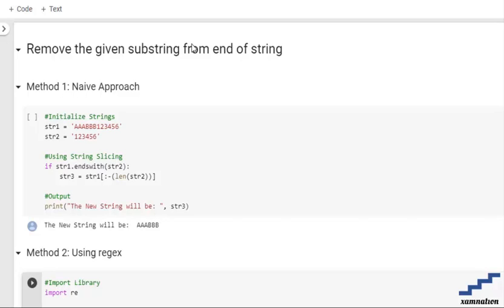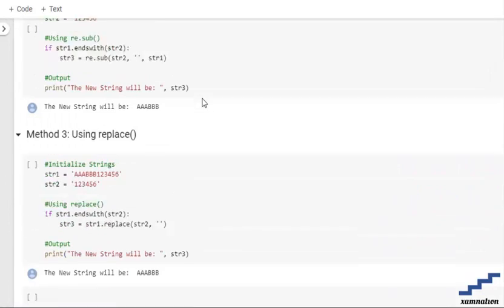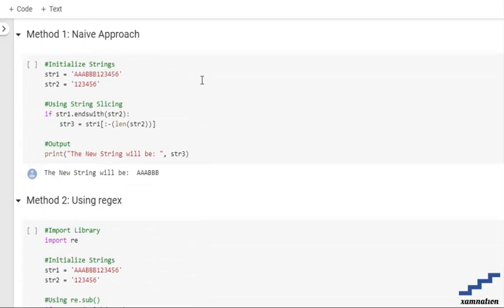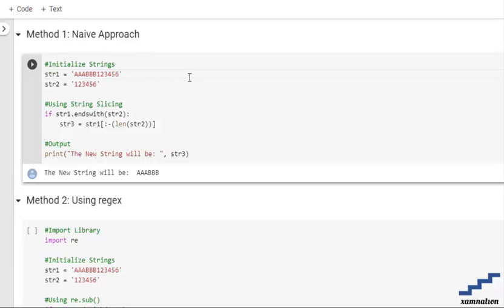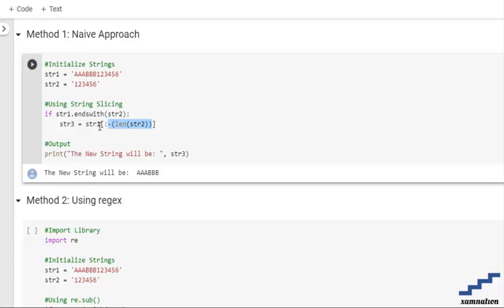Python | Remove the given substring from end of string-Naive Approach